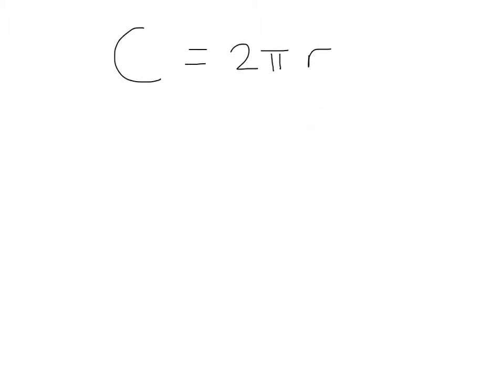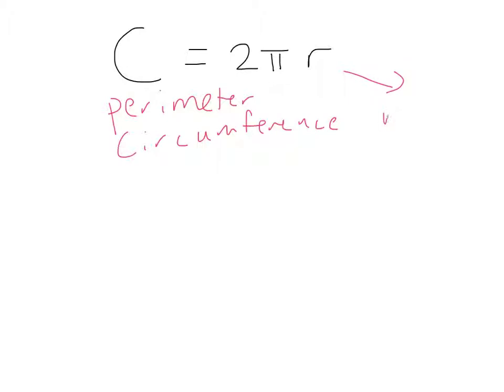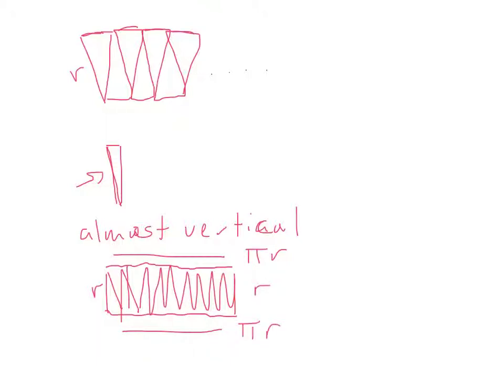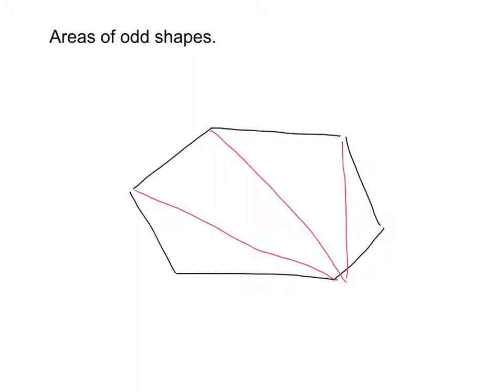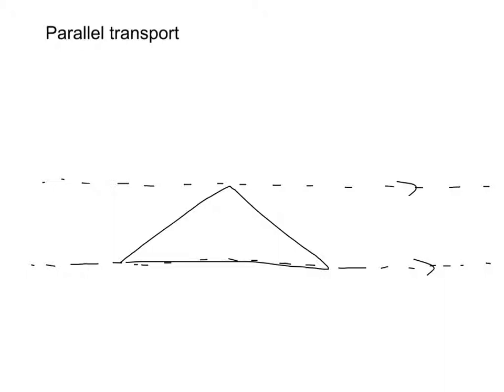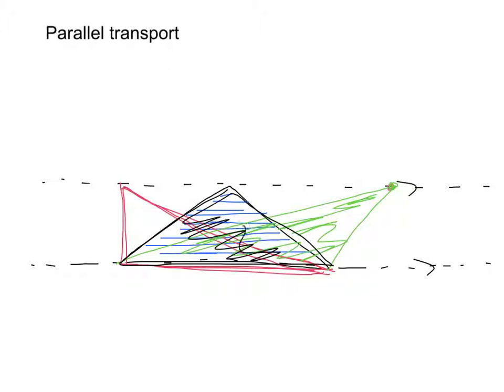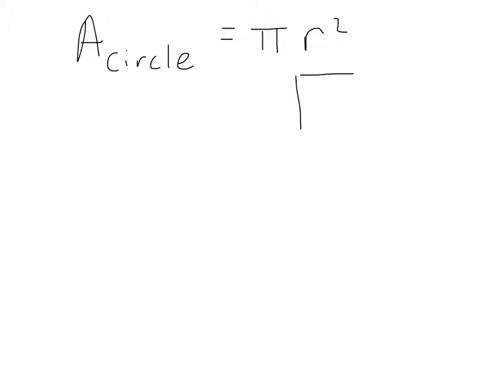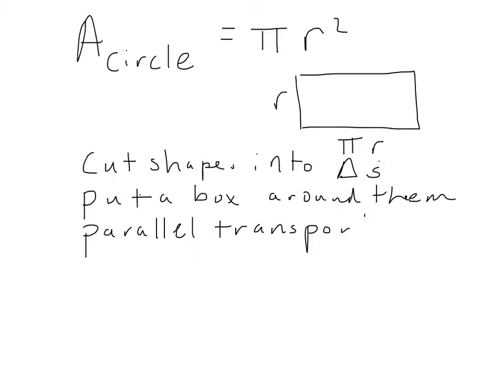area tuesday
Area of Circle, unusual shapes, parallel transport.